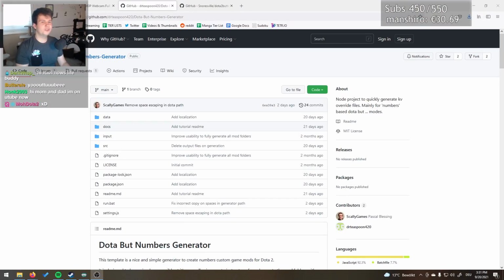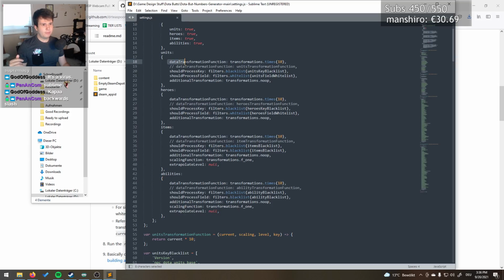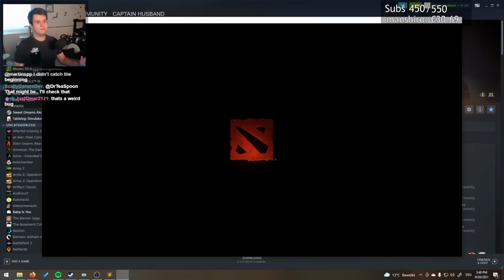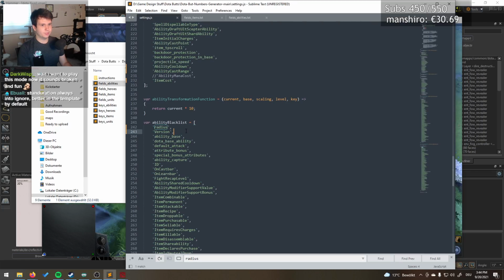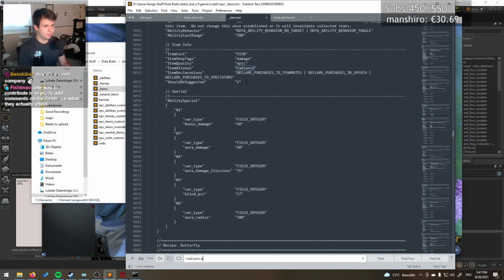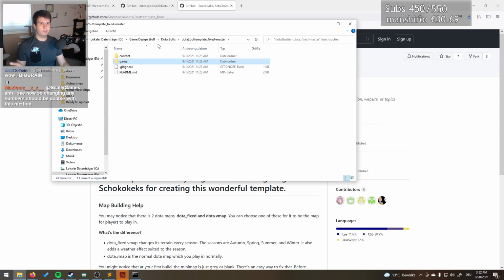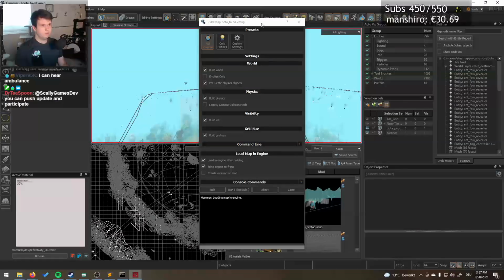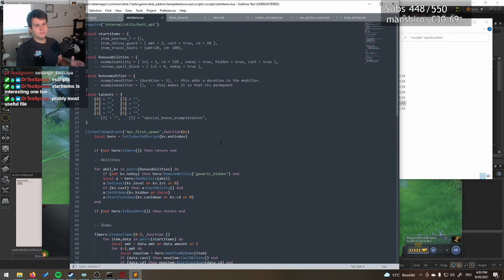How To Make Dota Butts